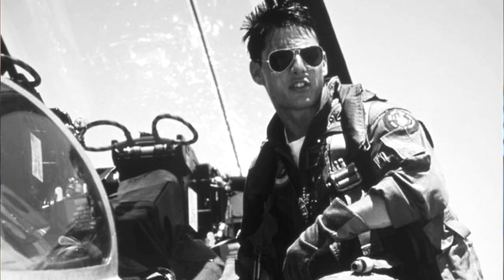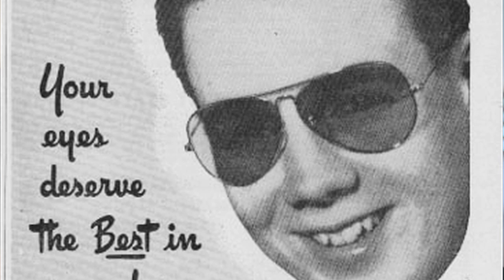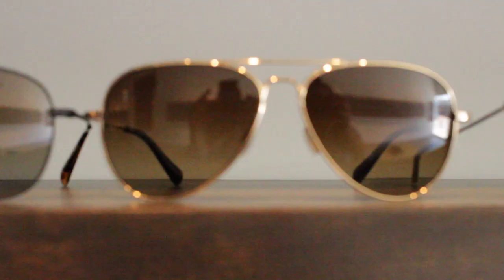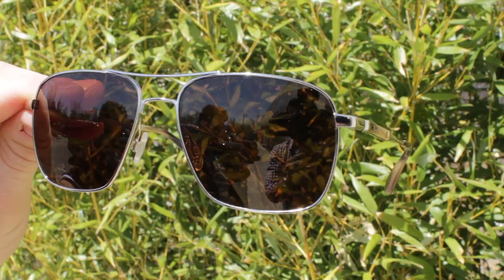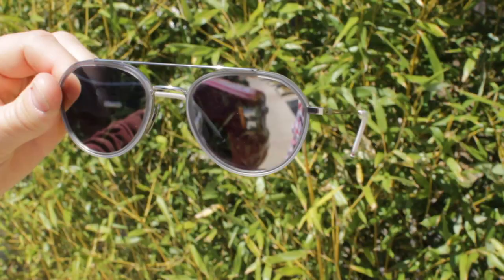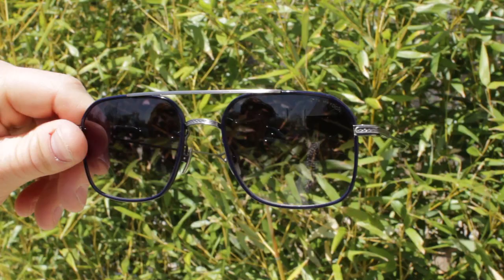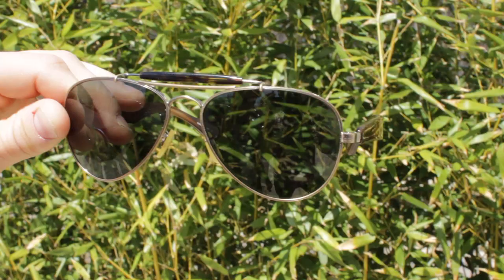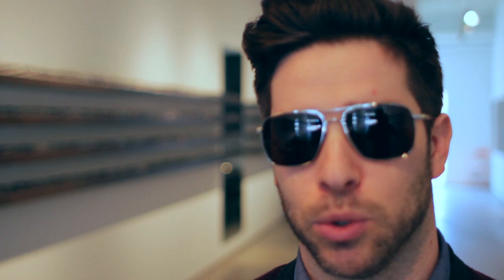How to Pick Aviator Shades | The Art of Manliness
Gary Black from Black Optical in Tulsa, OK gives us the rundown on how to pick out the perfect pair of aviator shades. It's more complicated than you think.